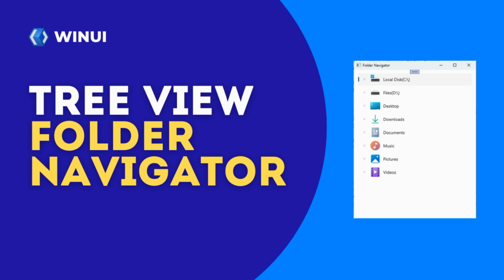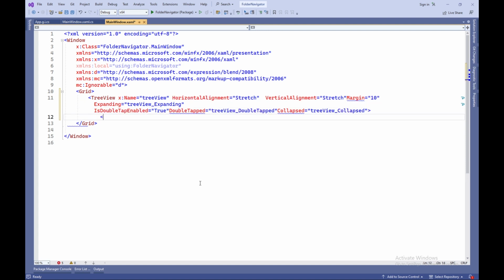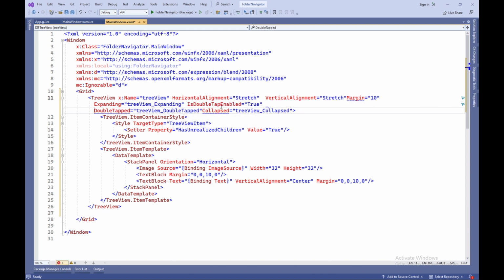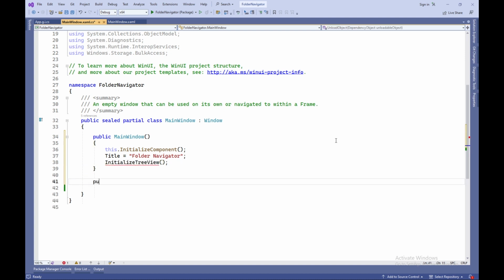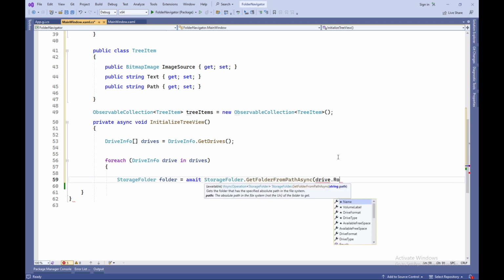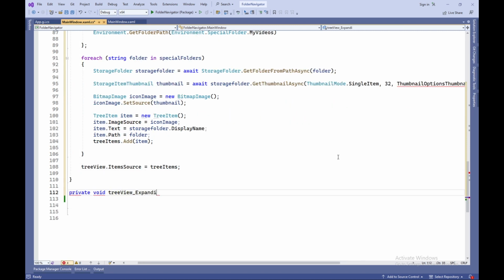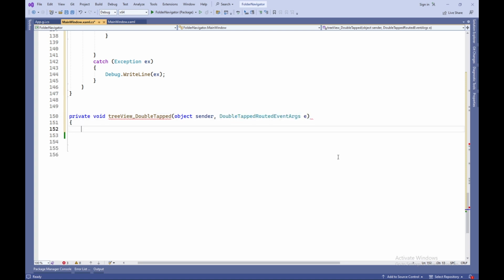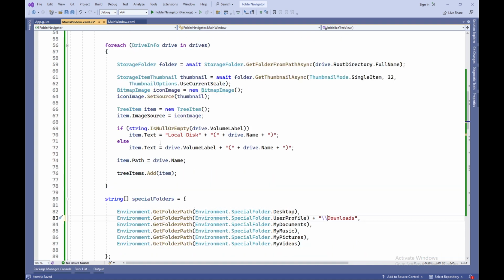Creating a File Navigator in C# Using TreeView in WinUI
Learn how to create a file navigator using the TreeView control in WinUI. We'll cover setting up the tree view, styling tree items, and creating templates for data display. See how easy it is to navigate through the file system with this powerful WinUI functionality. Want more programming tips and tutorials?